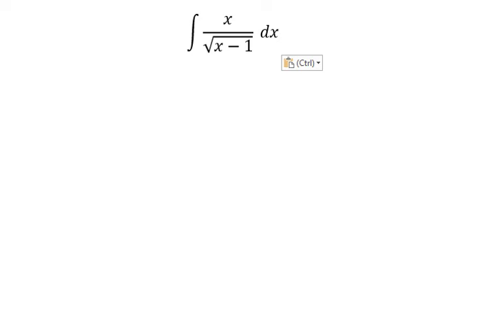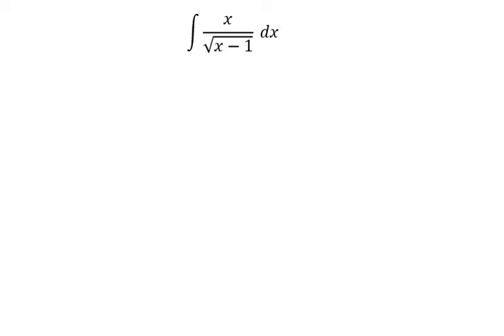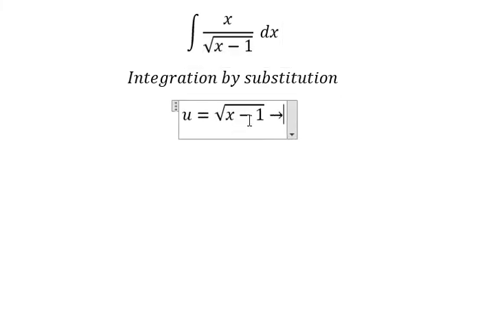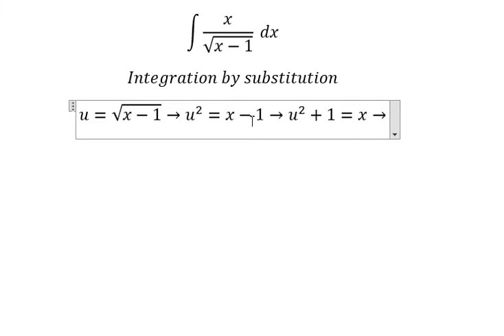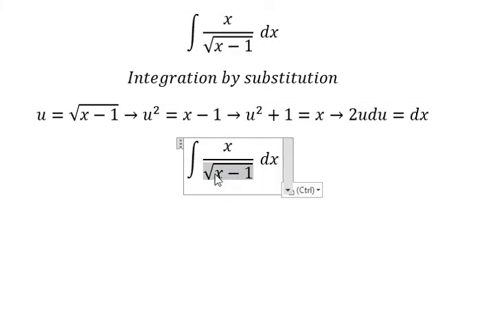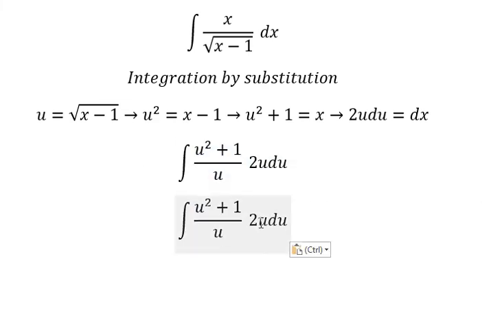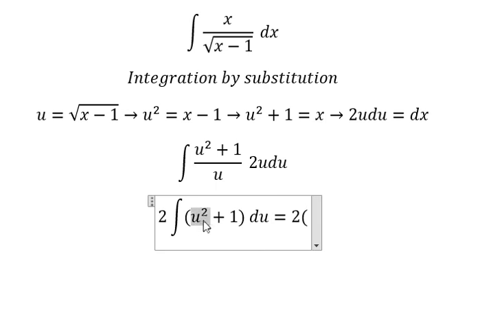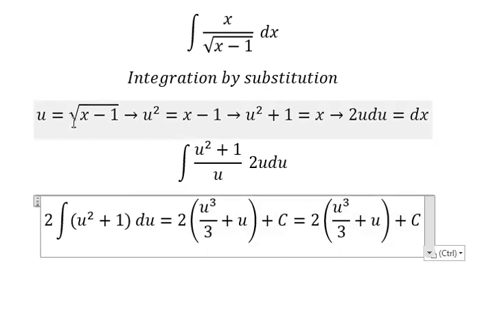Calculus Help: Integral ∫ x/√(x-1) dx - Integration by substitution - Techniques - Solutions